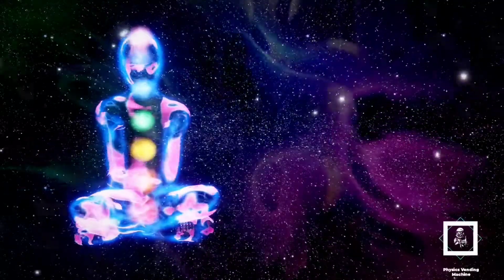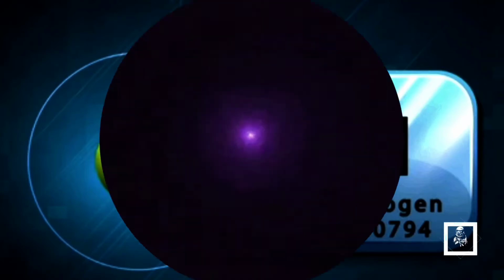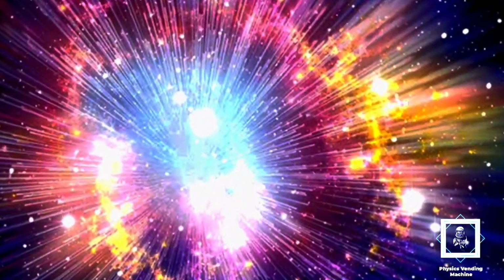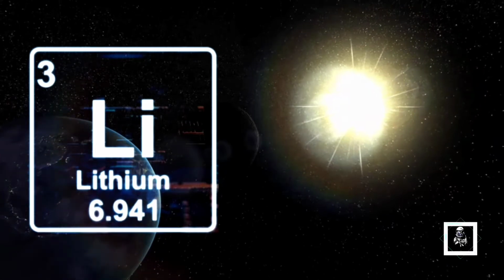Formation of Chemical Elements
Credits :
Background music ; @alexproductionsnocopyright
Clips ; @sciencechannel
0:00  Why you as old as Universe ?
0:25   Intro
0:30  Stellar Nucleosynthesis
0:49   Elements created by Humans
0:59   Appearance of Simplest Elements
1:15    Creation of First Star
1:42    Death of Star & formation of Elements
2:11     Supernova & Heavy Elements
2:36    Carl Sagan Quotes
2:59    Conclusion
3:07    Thanks for Watching

To respected creaters of clips and  background music: this video is just an educational video...